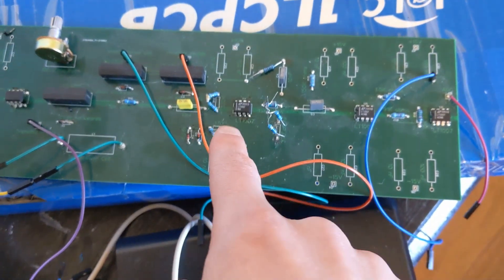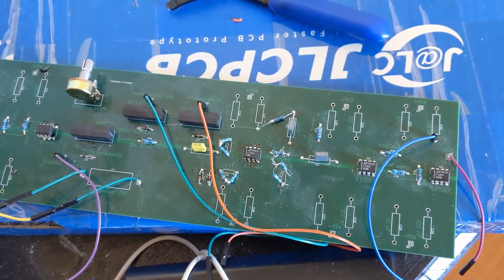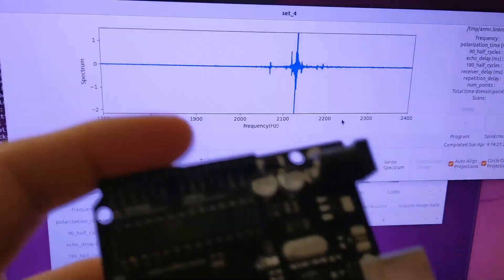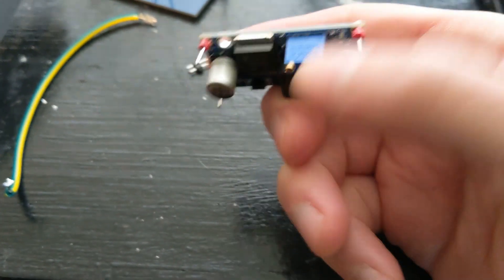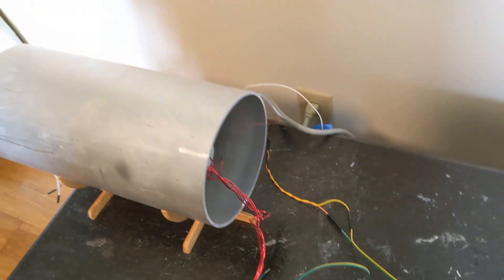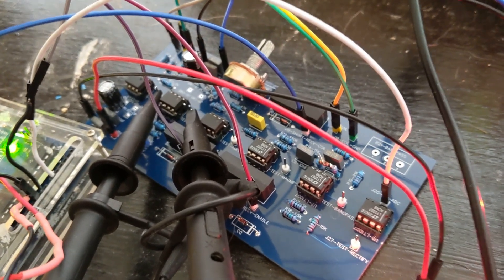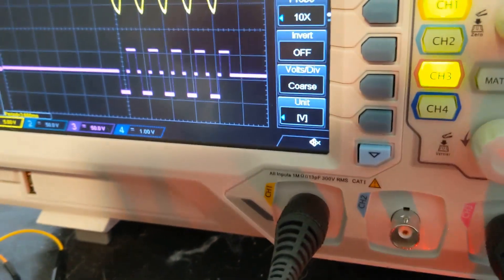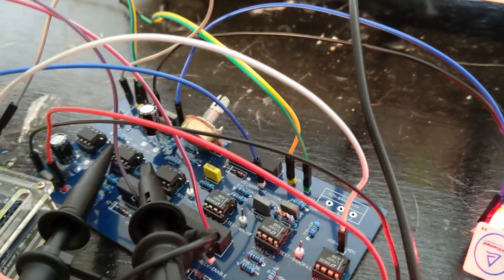Debugging a quantum resonator (MRI, Quantum Computer, etc...)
I had a few people ask how this project was going, so I figured id make a progress report. TL;DW: I havent forgotten about it. Im just in development hell haha. It feels like I have to follow the laws of electronics, but my device doesnt...